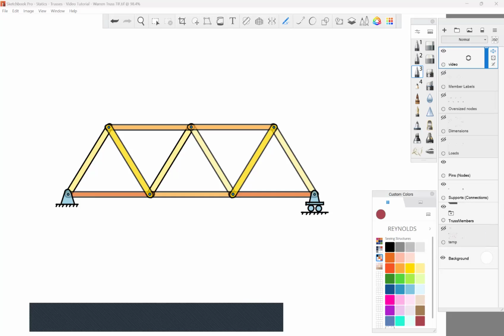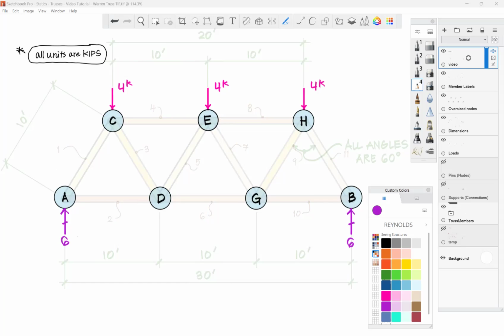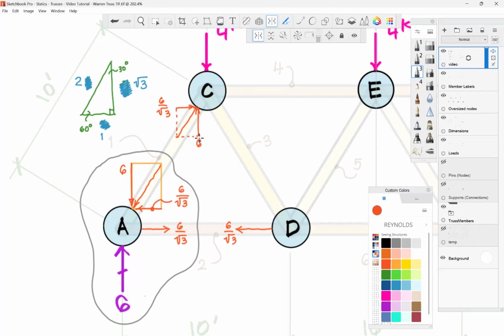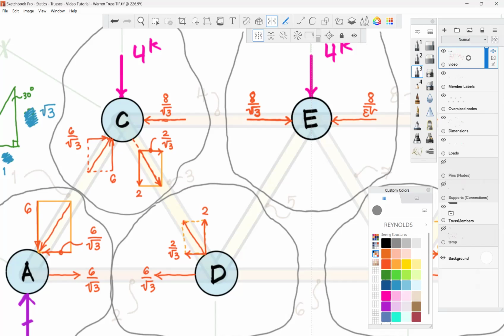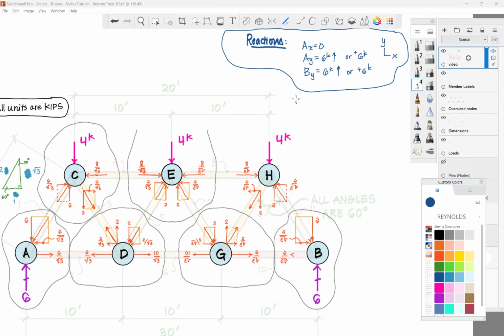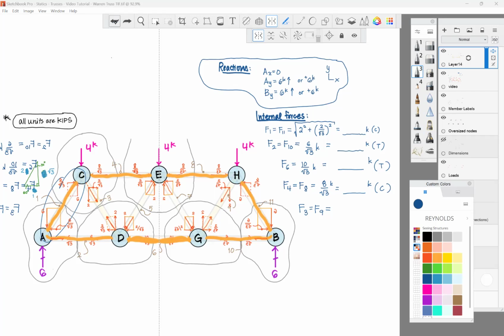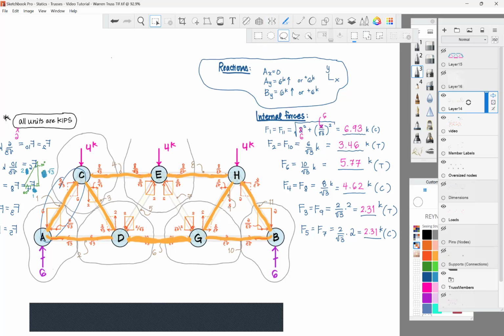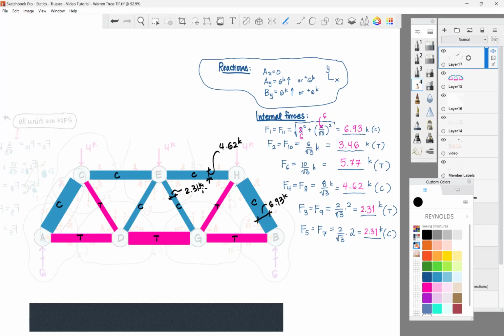Statics - Trusses - Method of Joints Tutorial